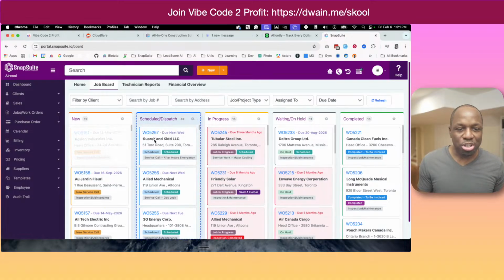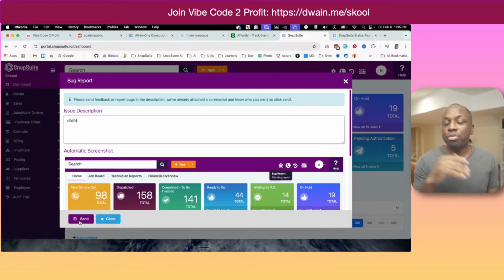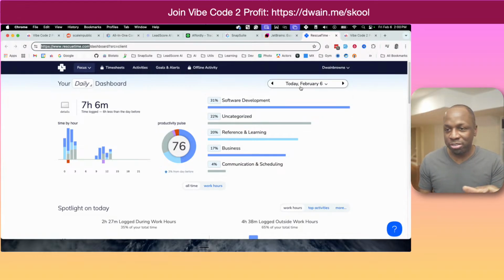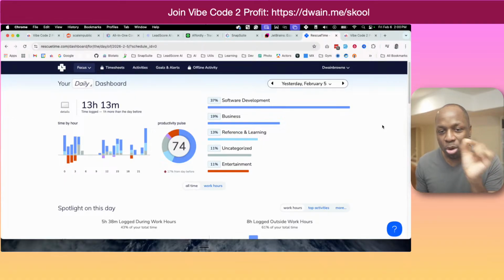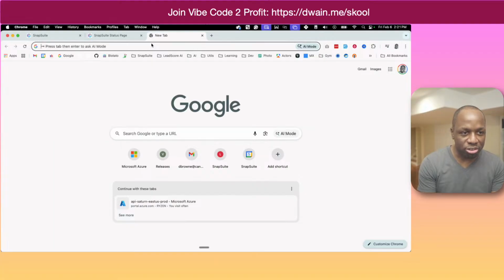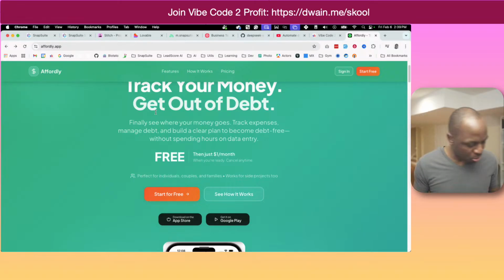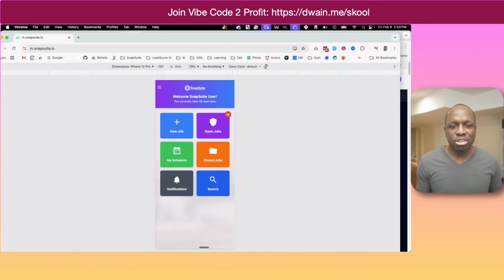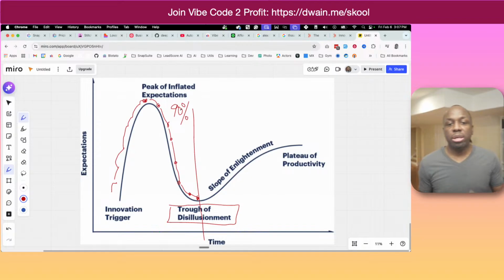Vibe Coding and sharing the Hidden Cost of Running a Startup (Nobody Warned Me)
Building “Affordly” live: a mobile-first, AI-powered budgeting planner that helps you track income + expenses, see your year P&L, project future months, and scan receipts to auto-categorize spending. Design → code → deploy (Google Stitch + AI Studio + Cloudflare).

What we’re building (MVP)

✅ Total Income (Year)

✅ Total Expenses (Year)

✅ Net Profit/Loss (Year)

✅ Monthly drilldown (click a month → see totals + line items)

✅ Graphs: Income vs Expenses over time (and highlight dips/spikes)

What we’ll add later (roadmap)

📸 Snap receipt photos → extract totals + vendor + date automatically

🧾 Import full credit card statements → auto-create line items

🗂️ Smart categorization for tax-ready expense buckets